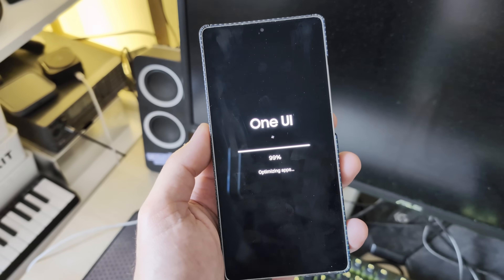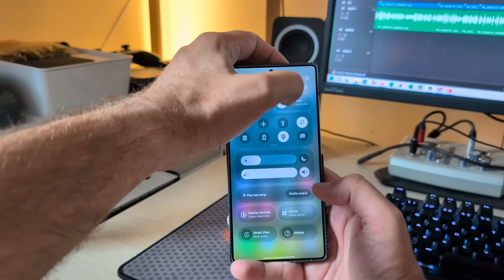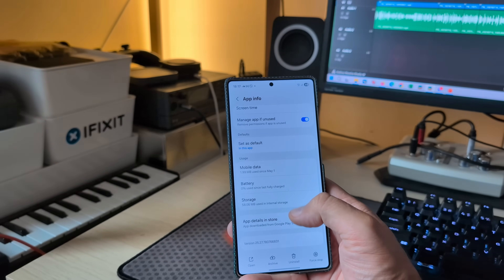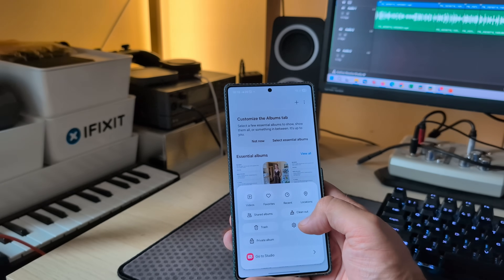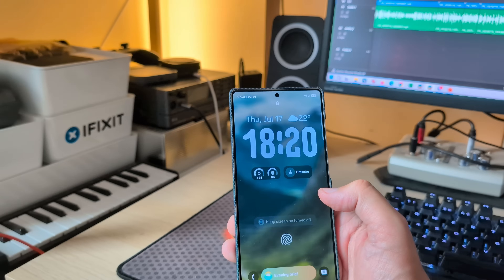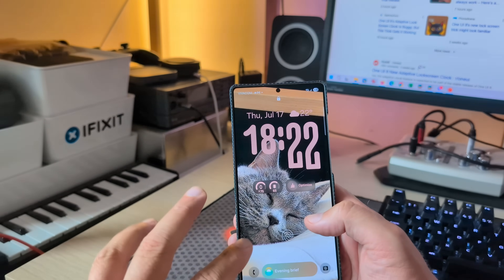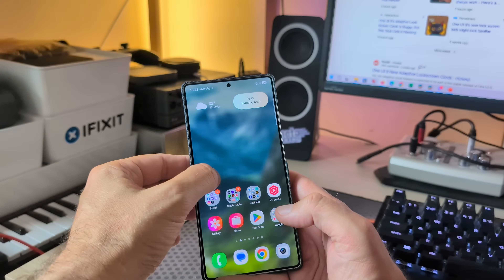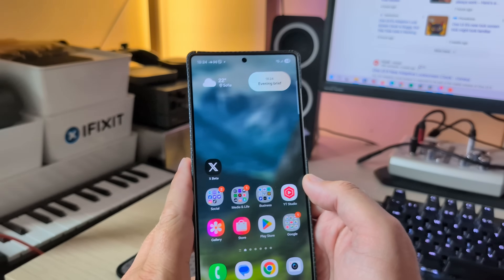Samsung One UI 8 ZYG5 is Here Finally Certified! 1 Step Ahead 2 Steps Back?